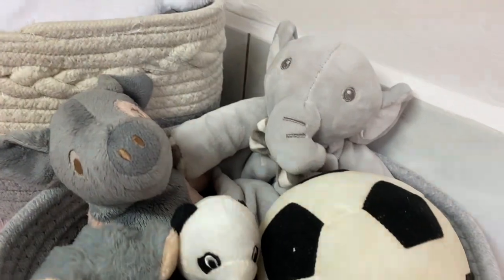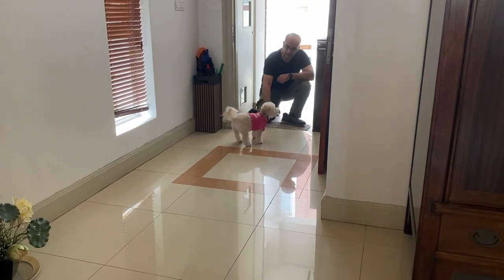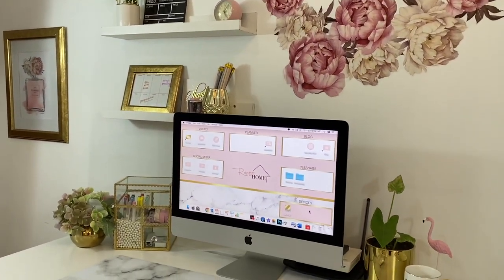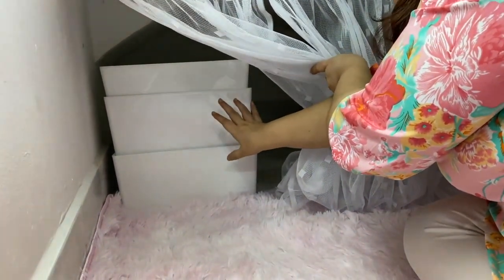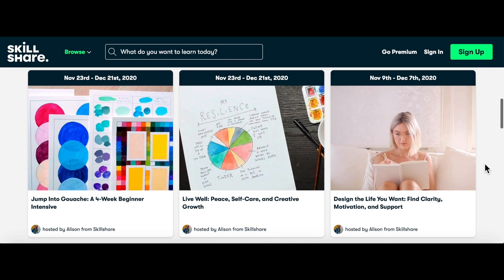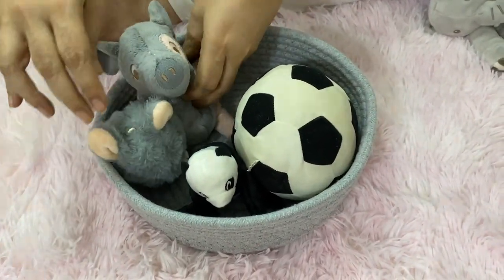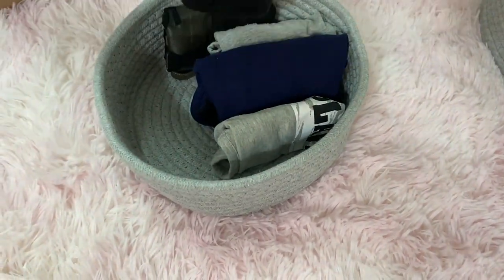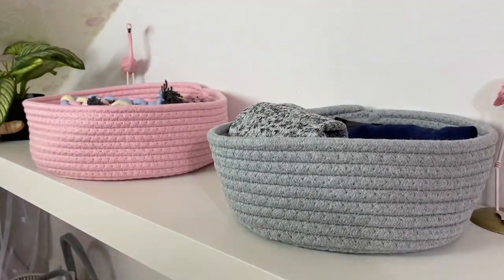HOW TO ORGANISE A PET NURSERY | ZOEY'S NEW ROOM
Hey my loves! a quick upload sharing with you what is going on in Zoey's life.
She is now 6 years old, a little old to be trained but she is very sharp so we are hopefully going to be able to help her overcome her insecurity and anxiety.

These pets comes your baby, your family and we are their entire world!
So let's love them as they love us!!

Love
Raveena